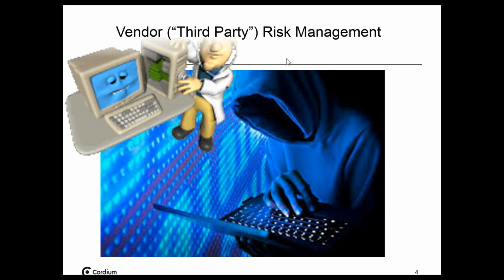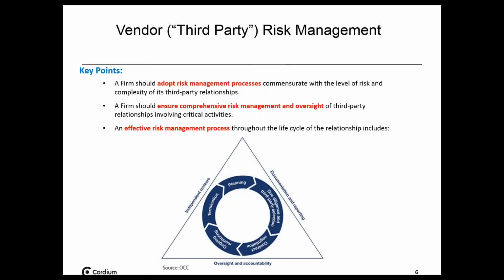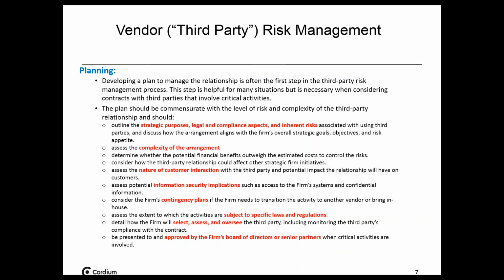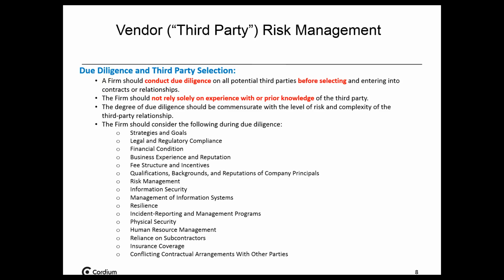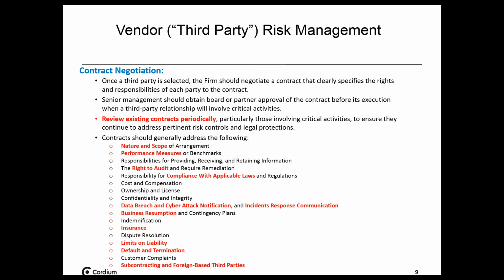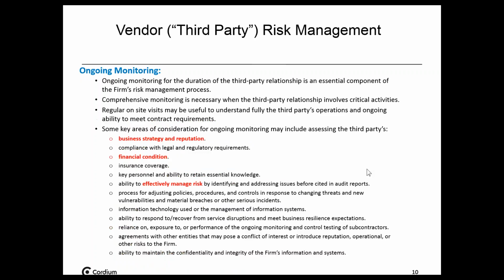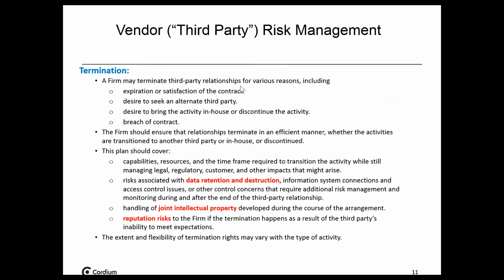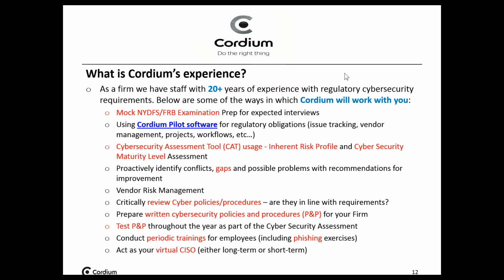Vendor Third Party Risk Management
An organization's cybersecurity program should include oversight of the cybersecurity procedures and testing of any third-party vendors who perform services for the organization. This webinar will discuss the measures an organization should take to oversee third parties performing services for them.